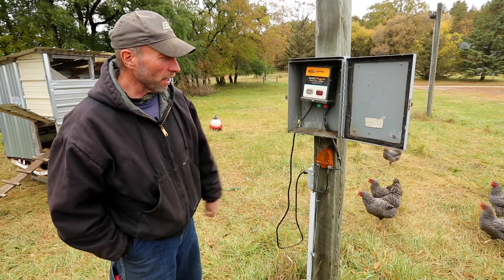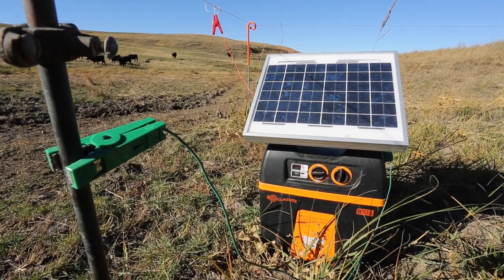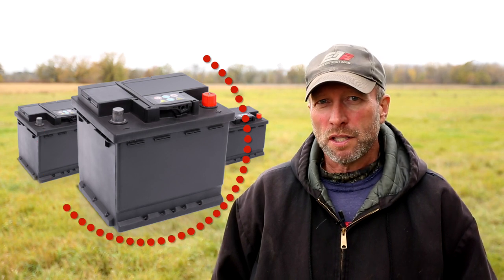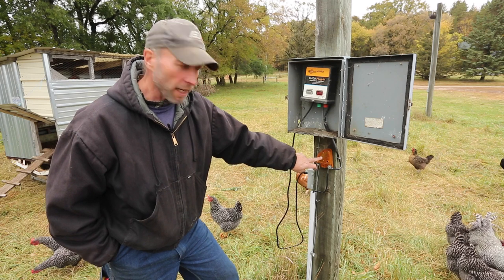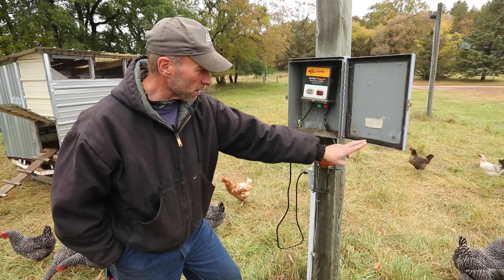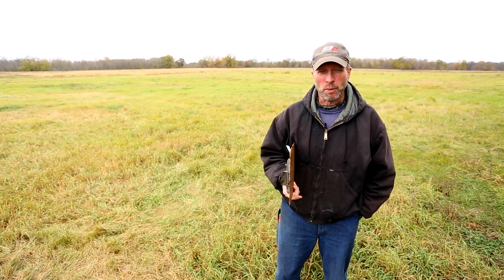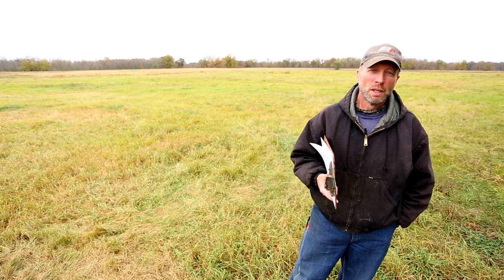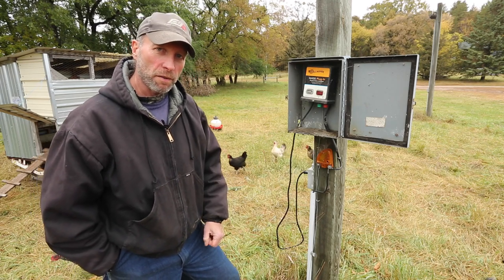Fencing 101: Fencing Energizers and Lightning Diversion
In Part 9 of Pasture Project’s video series on fencing, we focus on fencing energizers and lightning diverters. Lightning diverters are essential to properly protect your fencing energizer. Thanks to Kent Solberg (Sustainable Farming Association of MN & Seven Pines Farm and Fence) for his contributions to this video.

Filming and editing by Turned Earth Media.